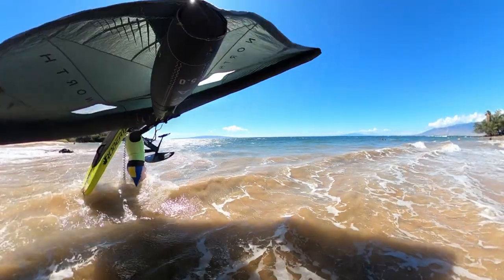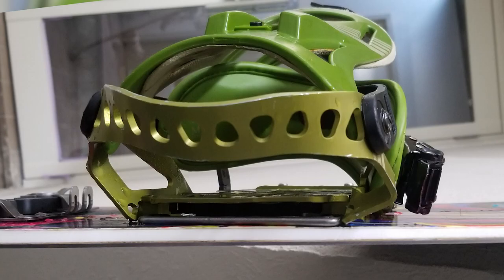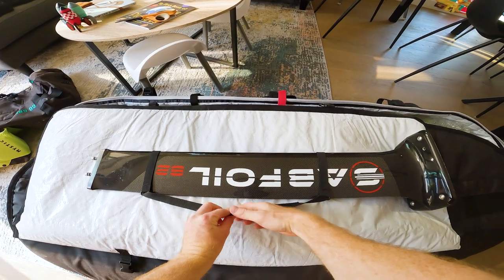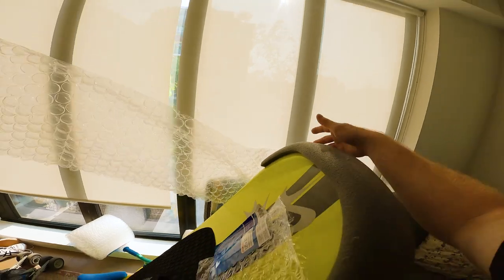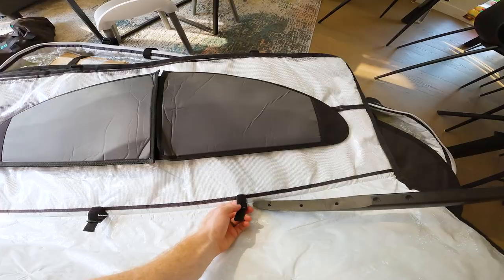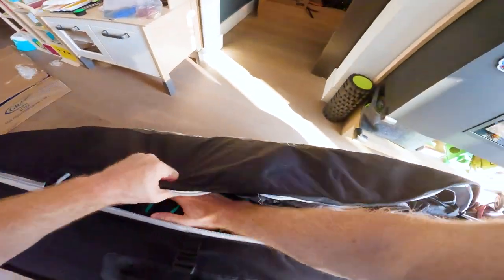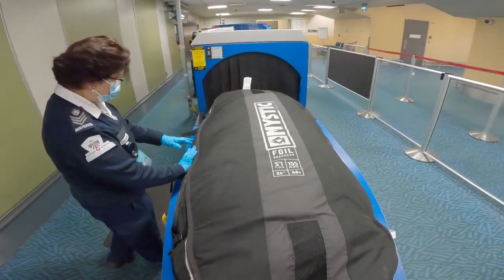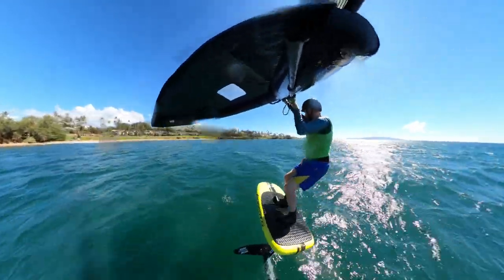How to Travel with Wing Foil Gear - Best Foil Bag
Wing foil gear is very susceptible to damage. If you are planning to travel with your wing foil gear you should always pack your board, foil, and wing properly to avoid arriving at your destination with damaged gear. Airlines are particularily bad when it comes to handling fragile equipment. In this video I breakdown how I packed my gear for a recent trip to Maui to make sure it all arrived in one piece.

Wing Foil Car Straps